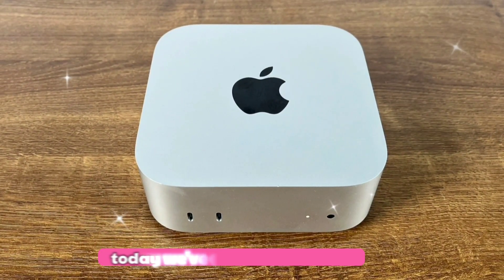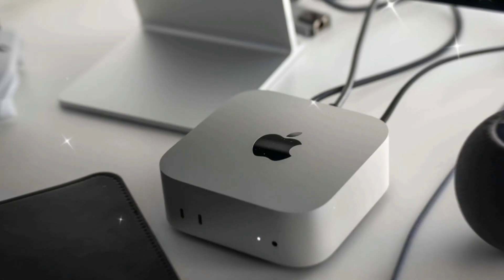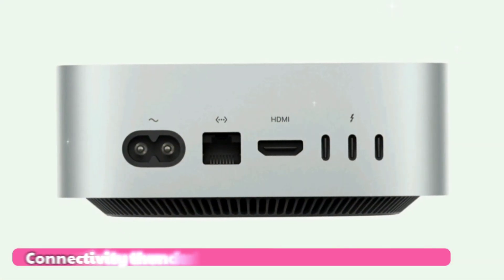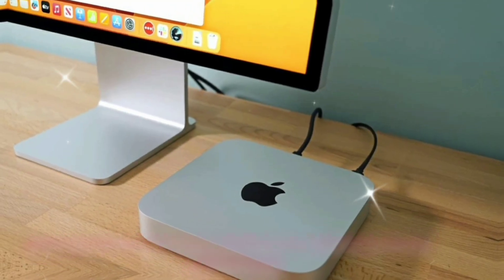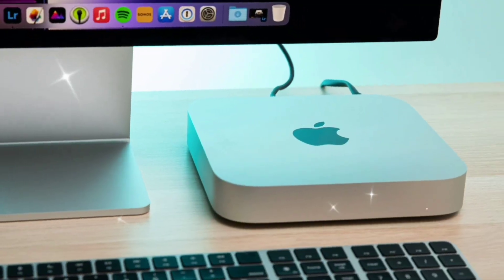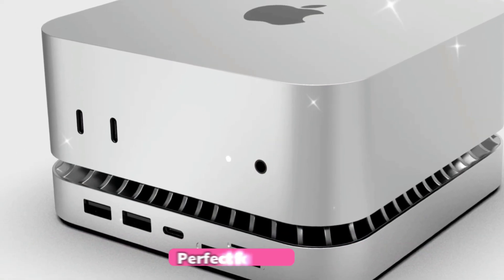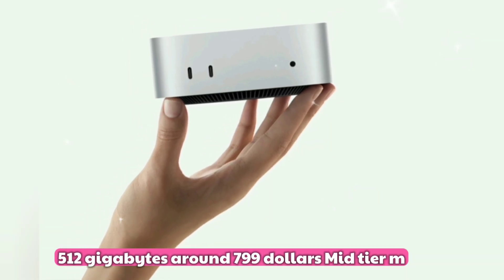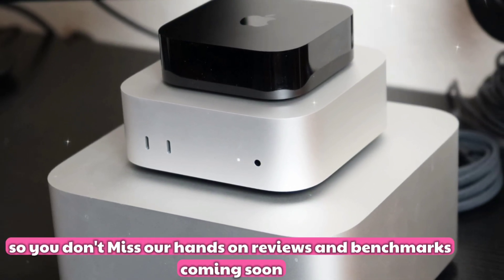Mac Mini M5 - Apple’s Game-Changer Leaked 2025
In today’s video, I’m breaking down all the latest leaks and rumors about the upcoming M5 Mac Mini, Apple’s next-gen compact desktop powerhouse. From the rumored M5 and M5 Pro chips to upgraded specs like Wi-Fi 7, a 32-core Neural Engine, and expanded RAM options, we’ll cover it all!

🚀 What’s inside this video:
✅ M5 Mac Mini: Full Leaked Specs & Features
✅ M5 Pro Chip Possibility Explained
✅ Major AI Upgrades & Neural Engine Power
✅ Memory, Storage & Connectivity Improvements
✅ Expected Release Date & Launch Timeline
✅ Predicted Price for Mac Mini M5 and M5 Pro
✅ Should You Wait for the M5 Mac Mini?